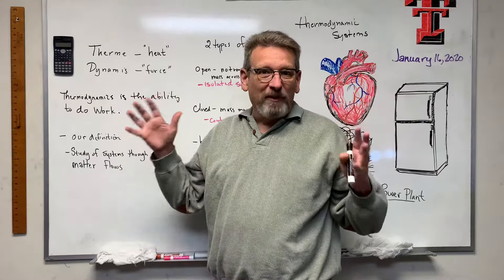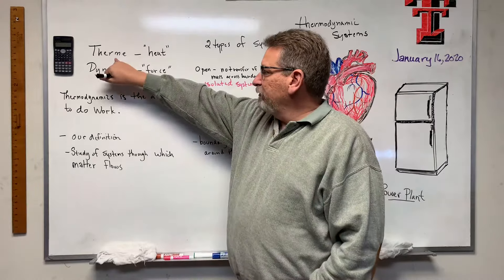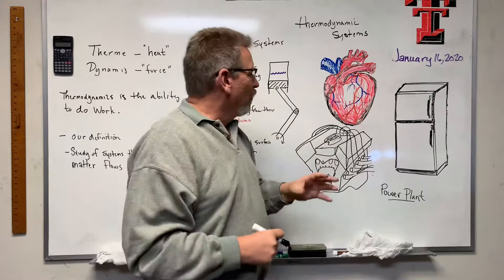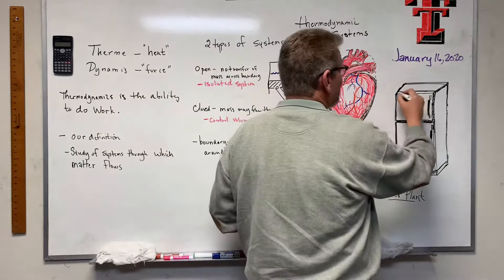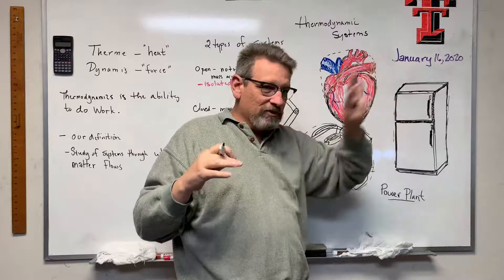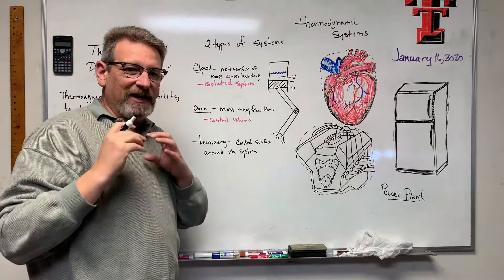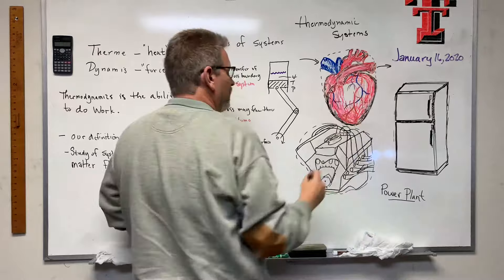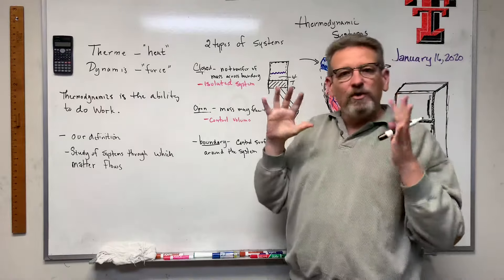Thermo: Lesson 1 - Intro to Thermodynamics